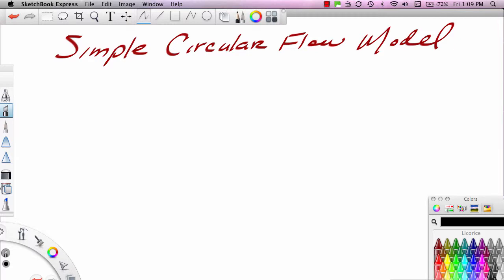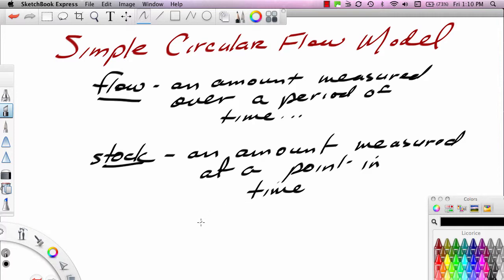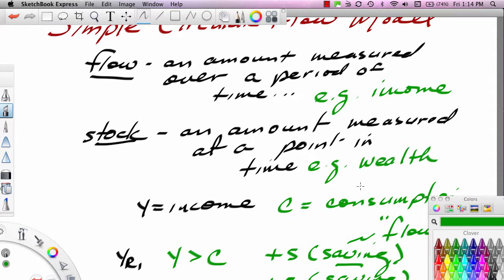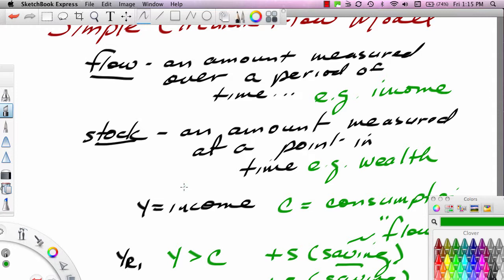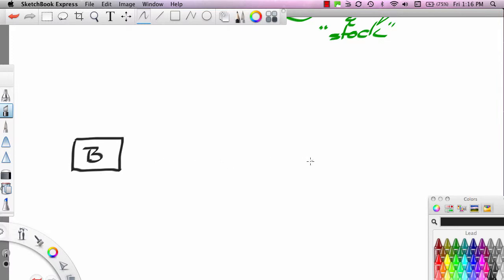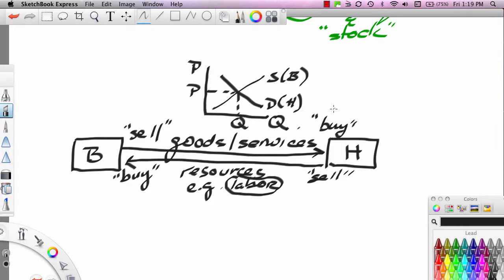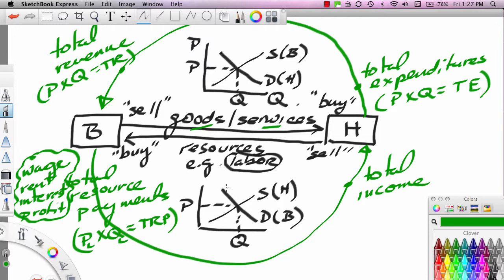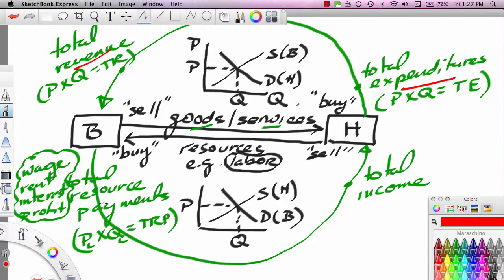Simple.Circular.Flow.U1.T4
Ron Cipcic builds the simple circular flow model ( a macroeconomic model) from the market model (a microeconomic model).